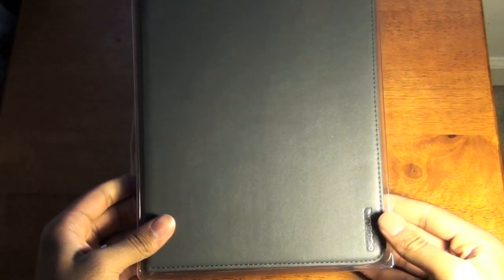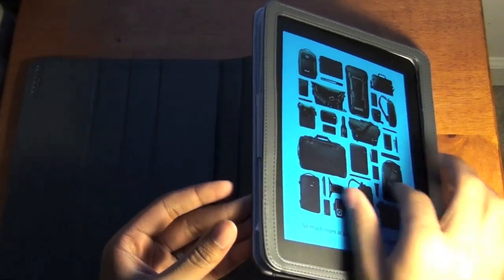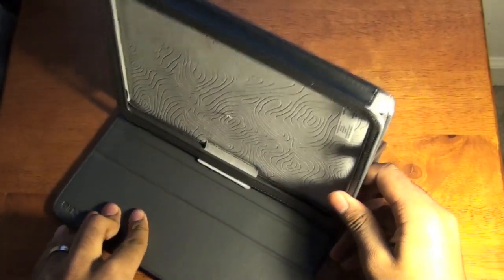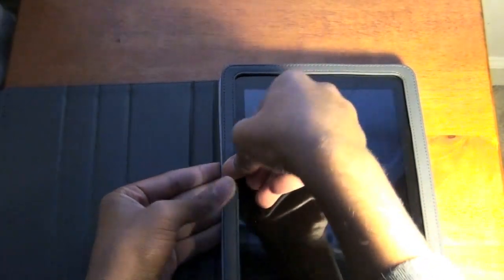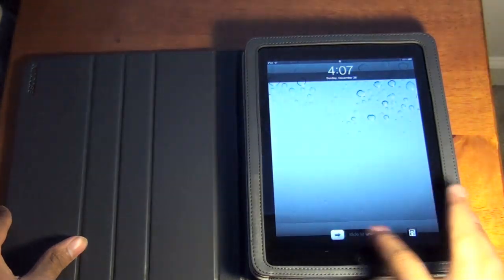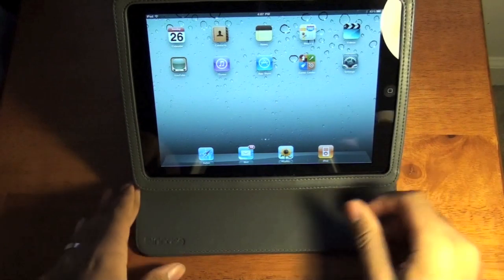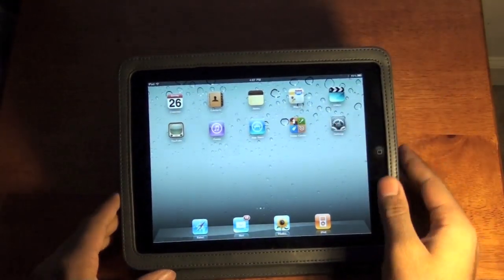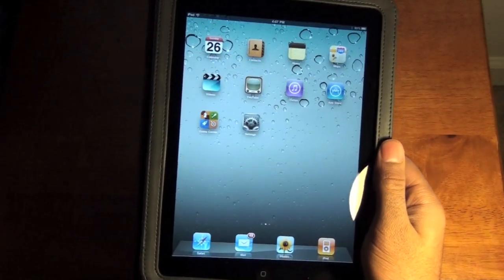Incase Convertible Book Jacket for iPad Unboxing/Review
Hey guys! This is an unboxing/Review of the Incase Convertible Book Jacket for iPad. This is by far the best care for the iPad in my opinion. It will run you at around $60 But is well worth the price. Here a link so you can check it out...